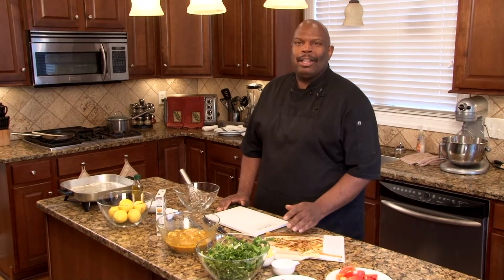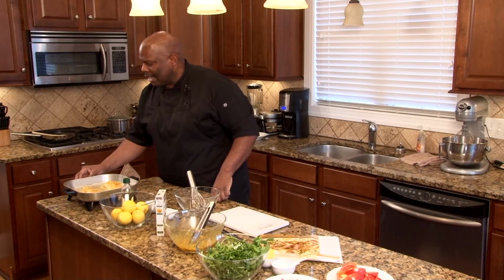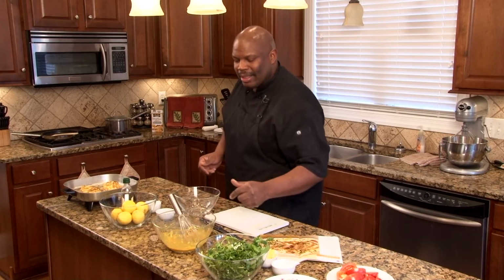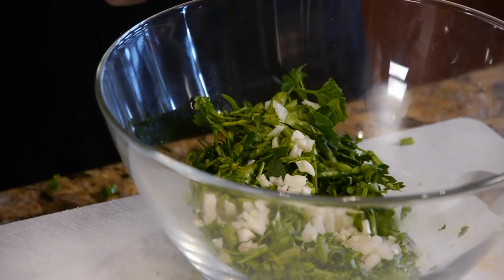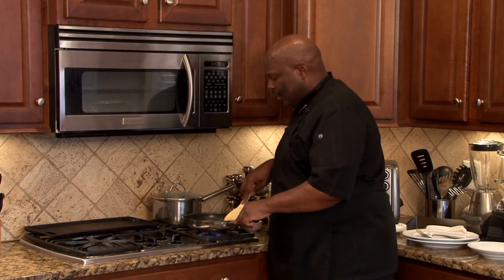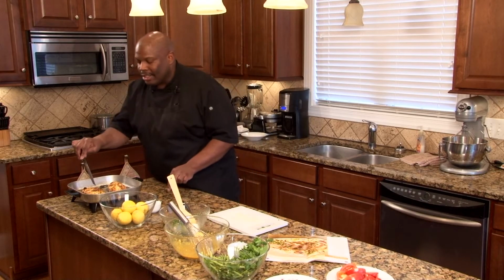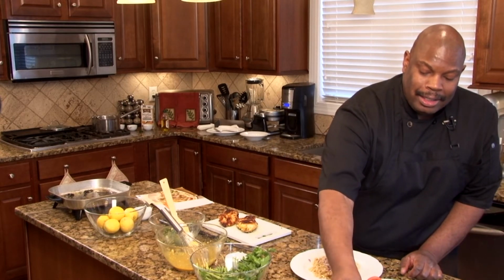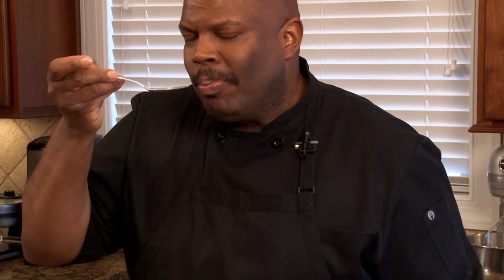ITK 004 Chef Elliot 19m 23s